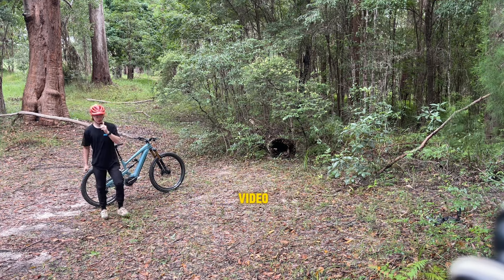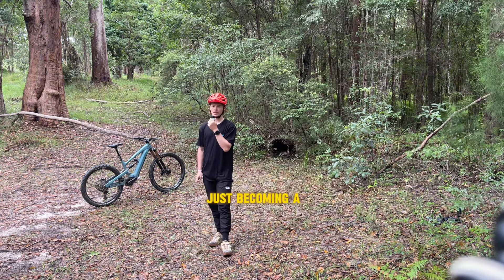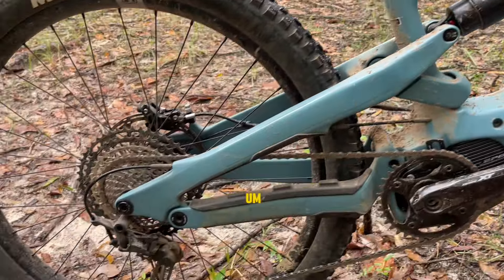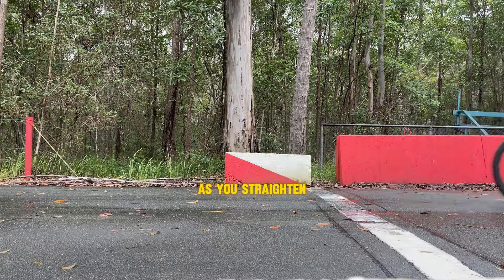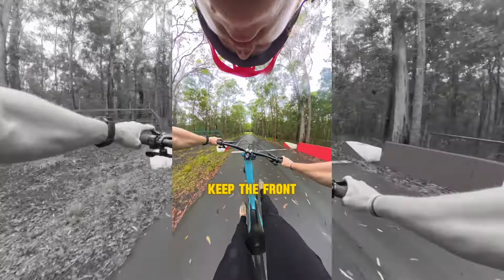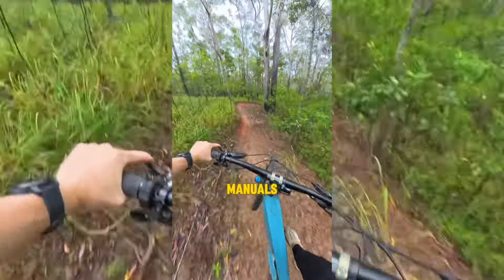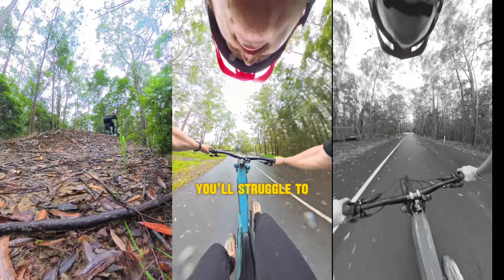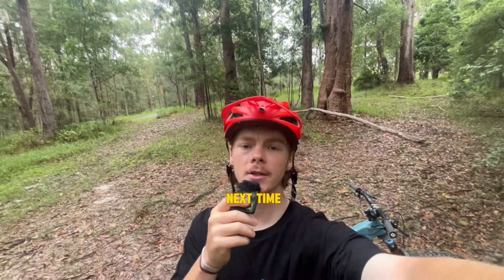How to manual a MTB | Pushys Online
Today cousin will demonstrate how to swing off the rear and hold it till world war 3